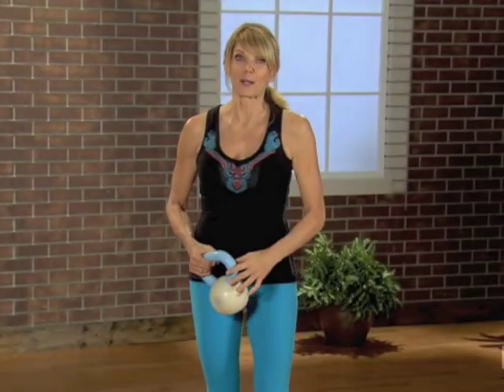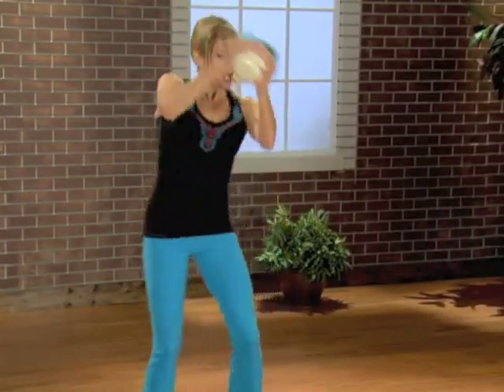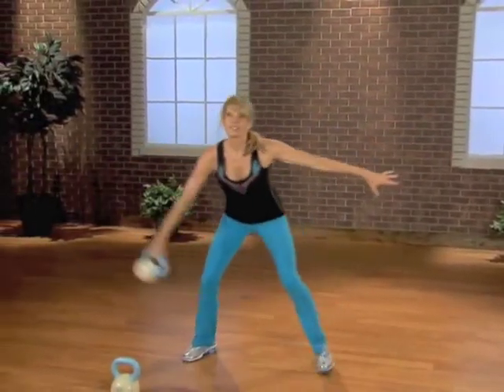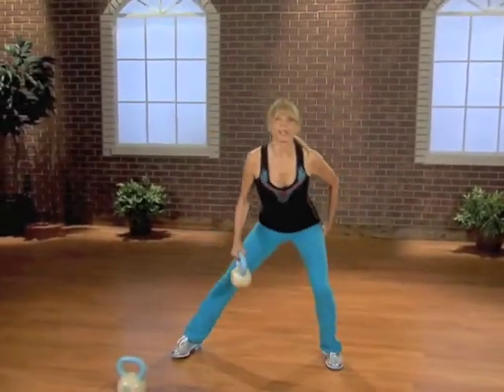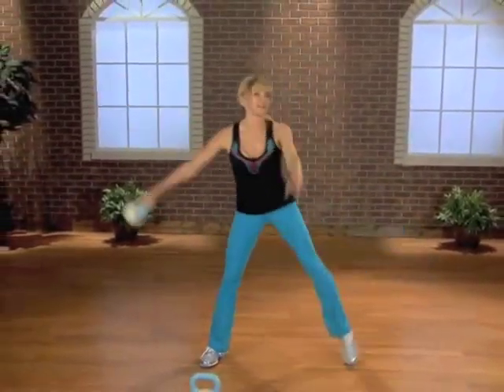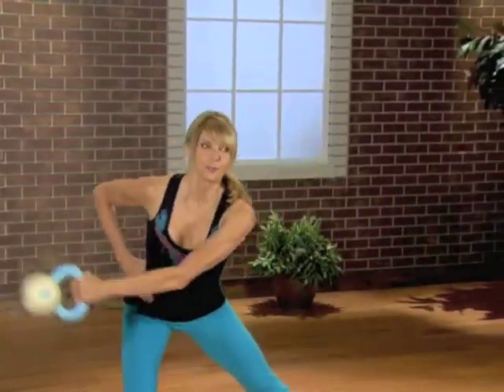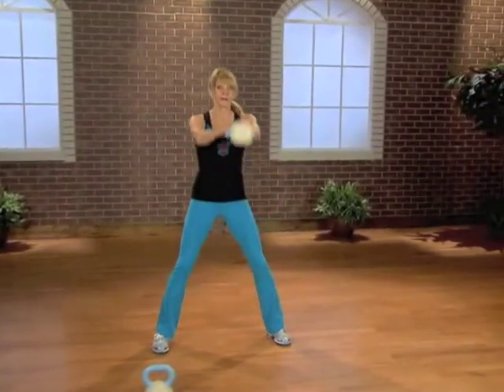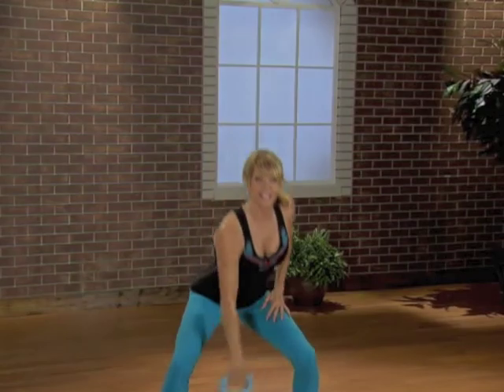Fat-Burning Kettlebell Workout